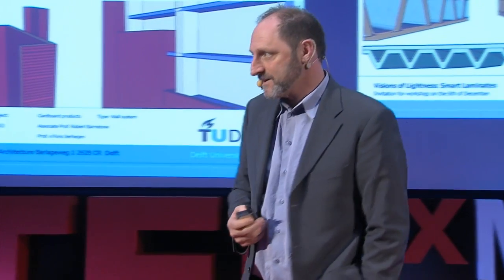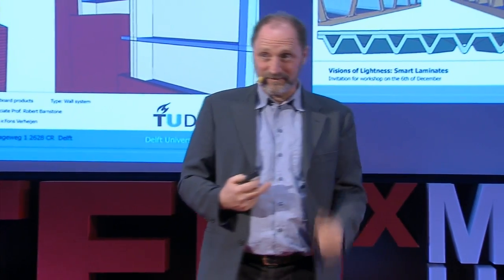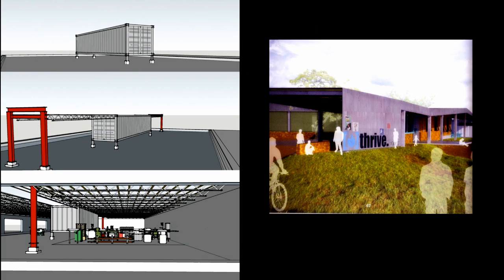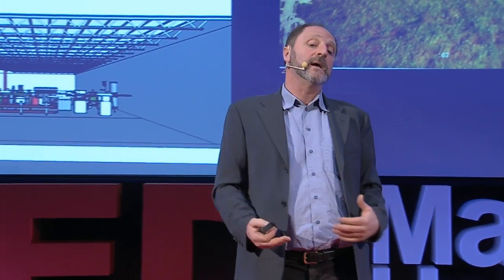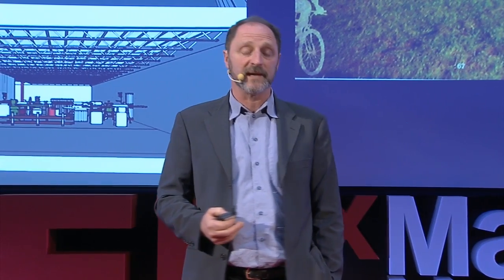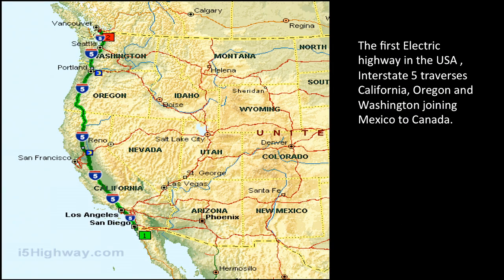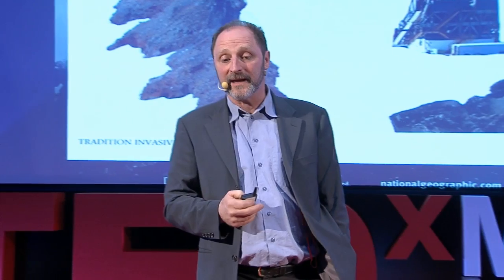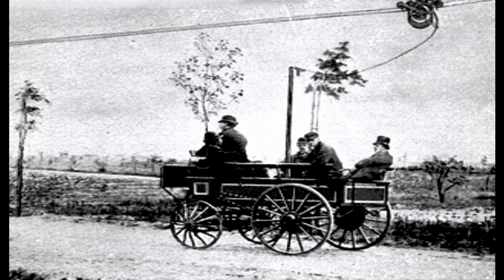Robert Barnstone at TEDxMacquarieUniversity